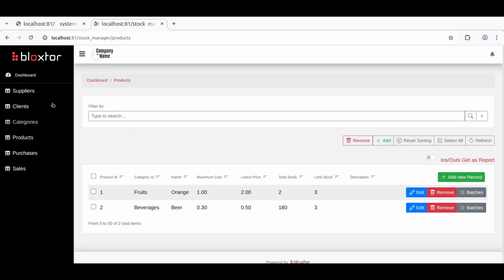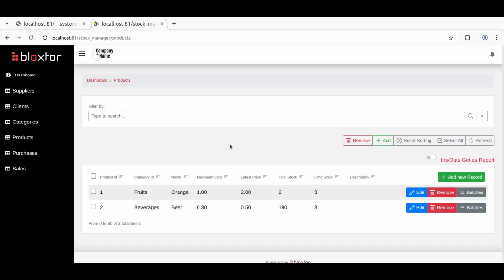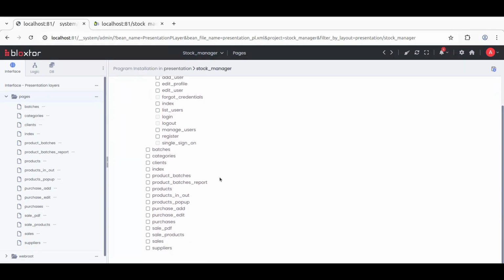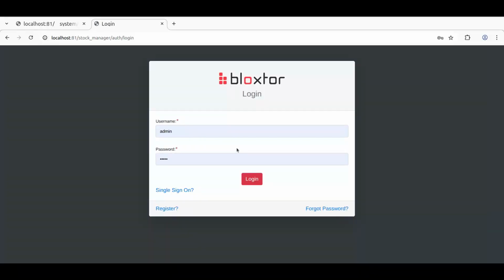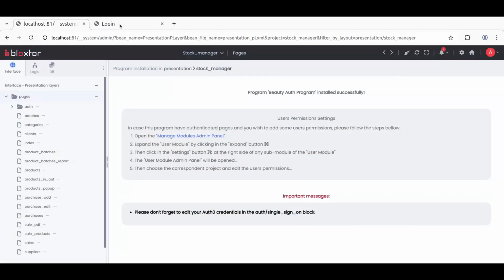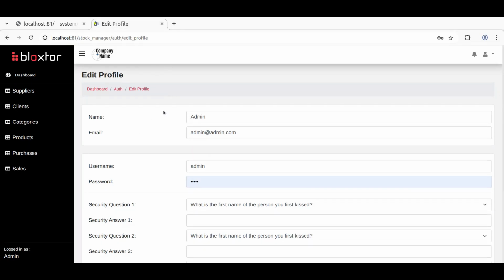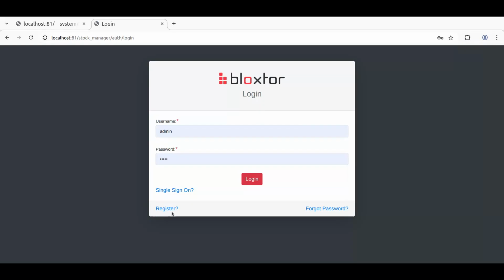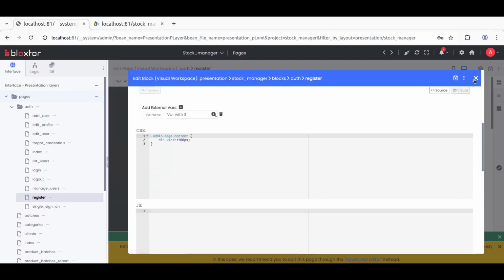Bloxtor - Create a Stock Manager - Lesson 14 - Adding authentication to your pages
This video explains how to add authentication to your pages and how to manage your end users.

In this video, you will learn how to:
- install a program from our store,
- manage authentication for your pages,
- manage your application's end users,
- work with the user module, which comes pre-installed in Bloxtor,
- make changes to the user module according to your needs.